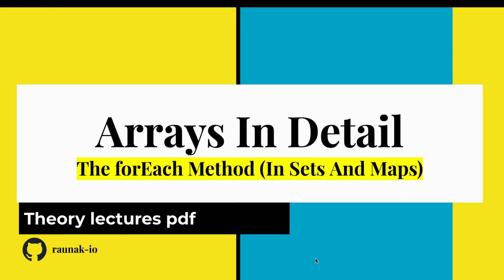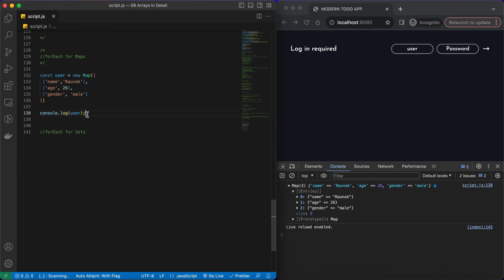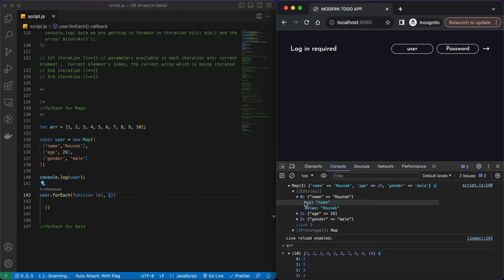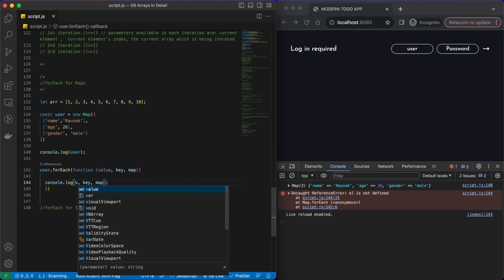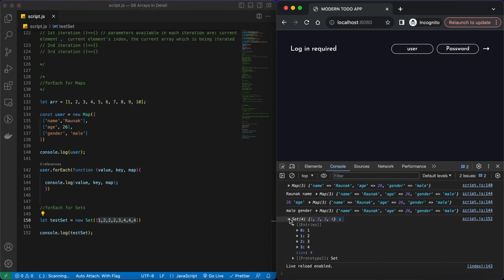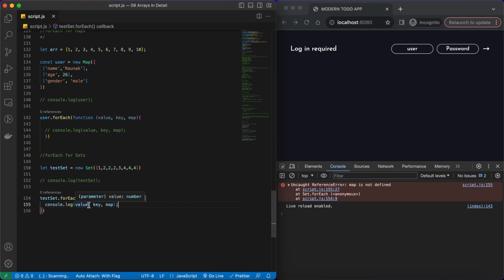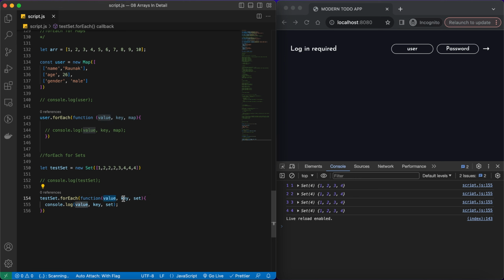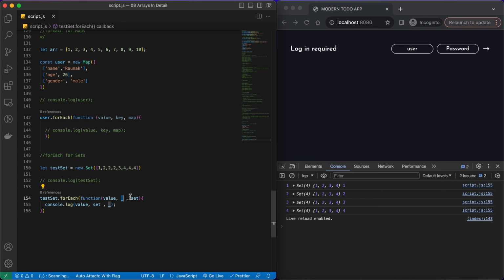Let's See How forEach Method works for sets and maps in javaScript